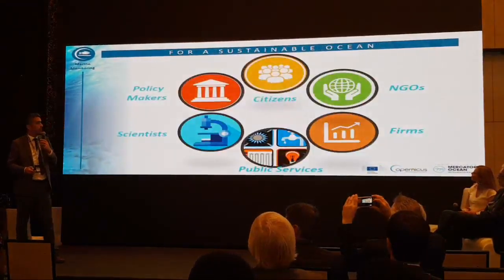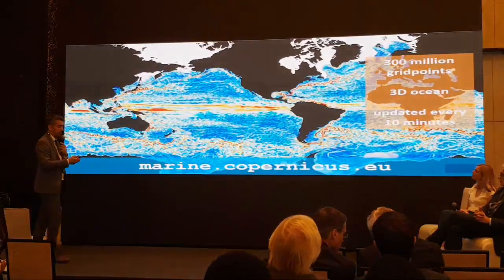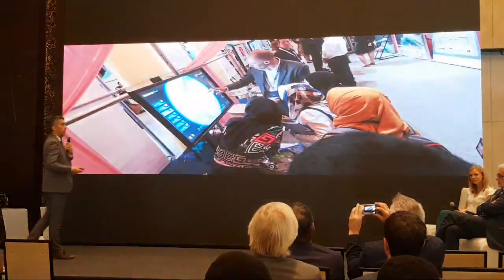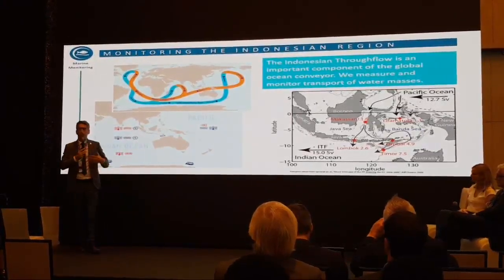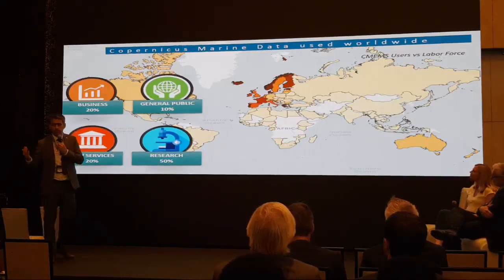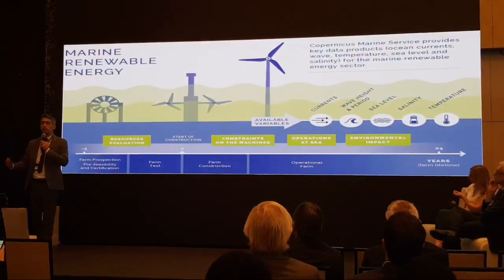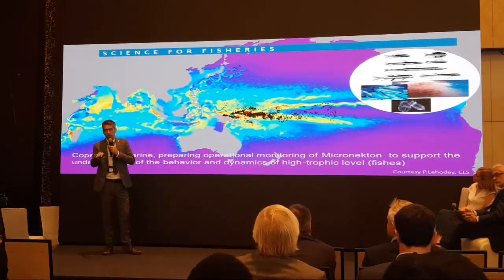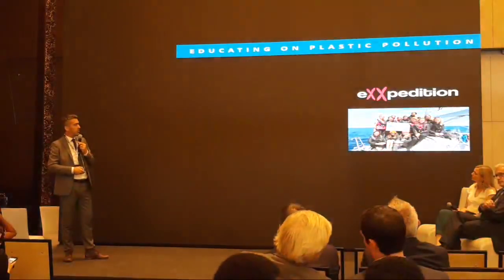My Ocean, My Future